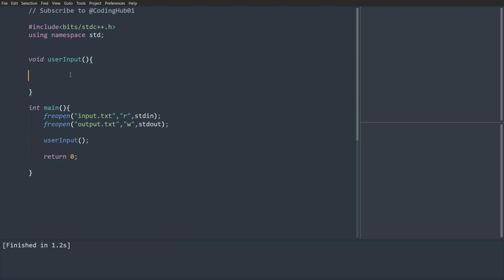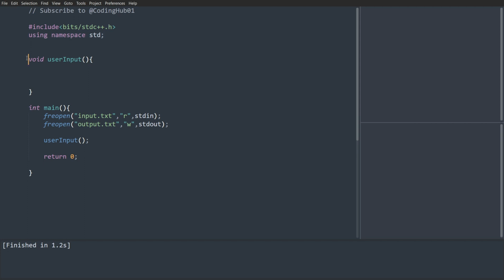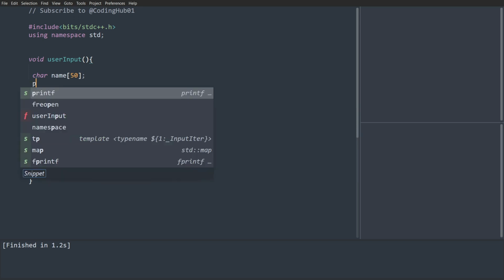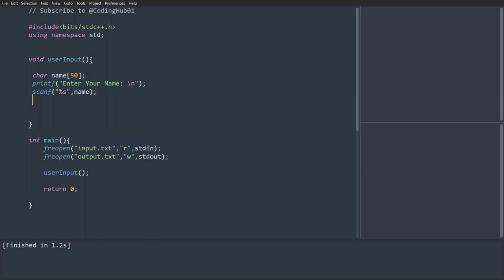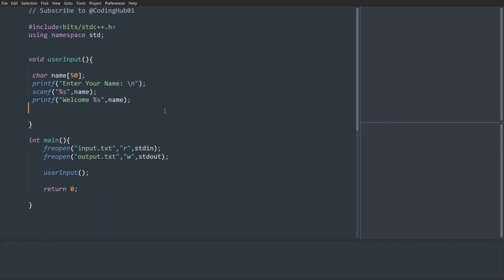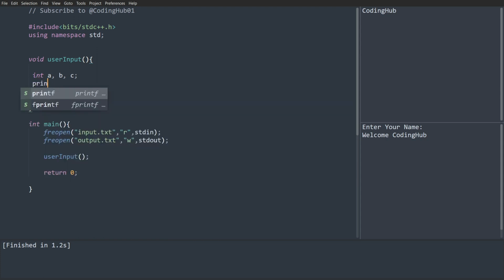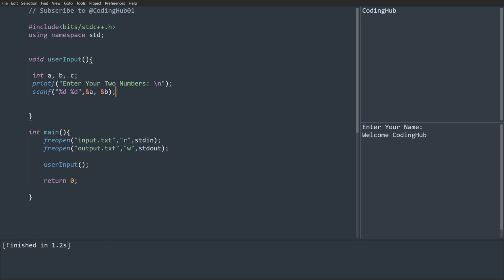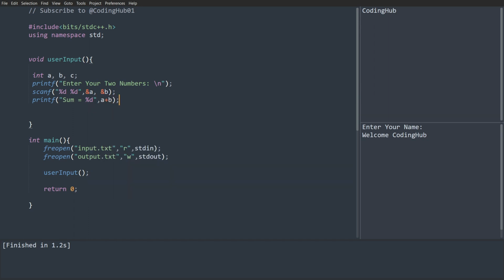C Programming Tutorial: Getting User Input with scanf()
Welcome back to Coding Hub! In this hands-on C programming tutorial, we'll explore the essential skill of taking user input using the scanf() function. Whether you're a coding newbie or brushing up on your skills, this video is your guide to capturing data from users in your C programs. Join us as we break down the scanf() function, share tips and tricks, and walk you through practical examples. Let's elevate your C programming skills together!